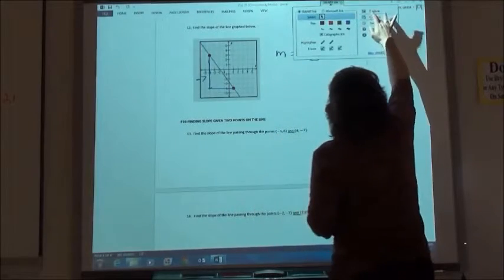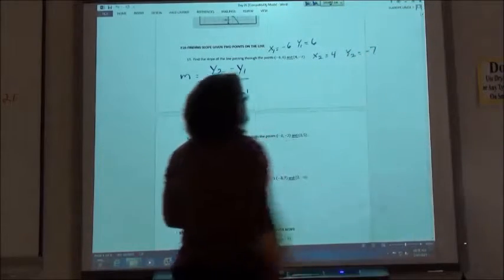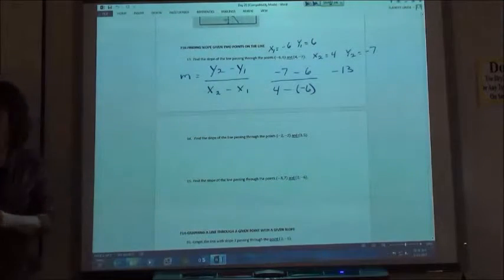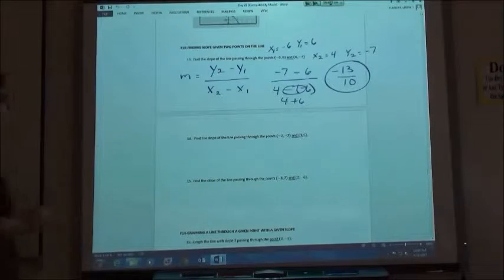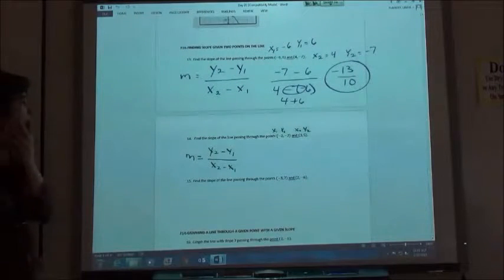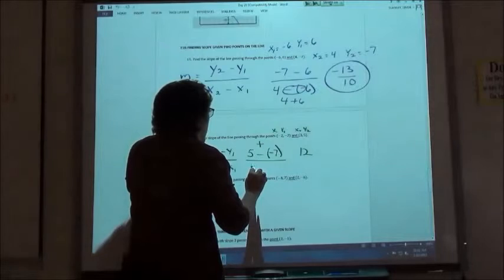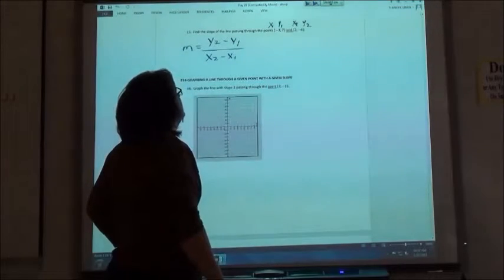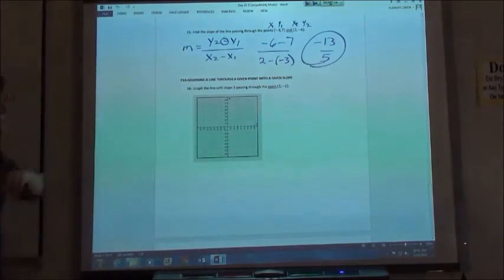F16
College Alg.